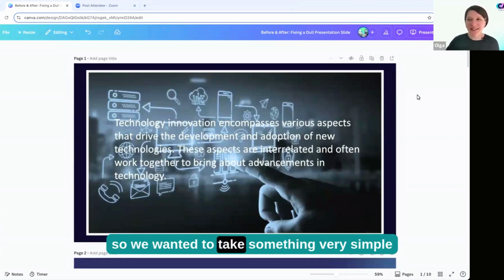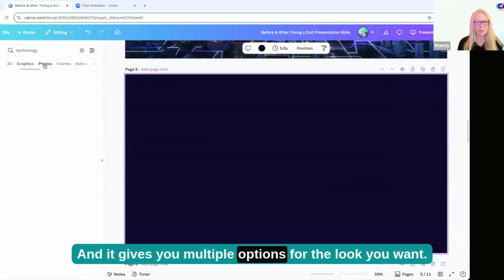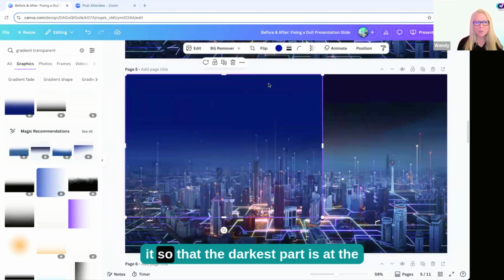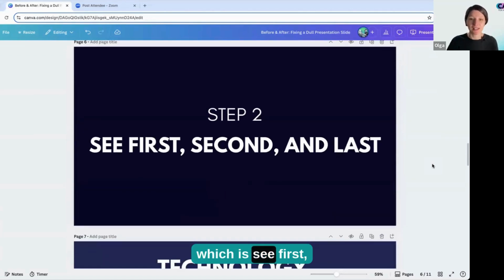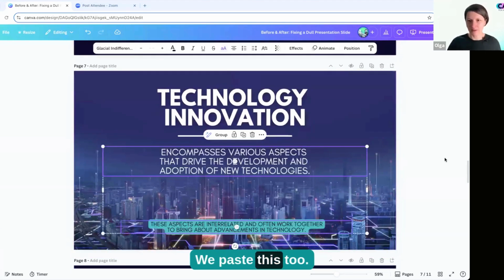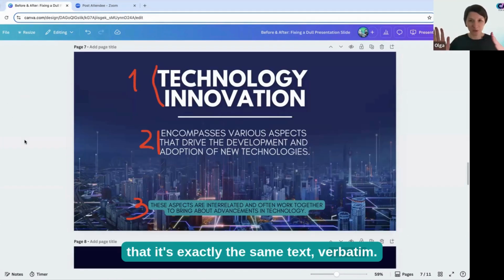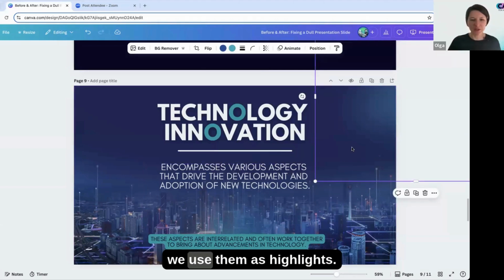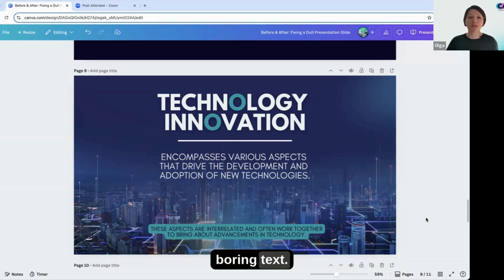Before & After: Canva Slide Makeover – Fix a Dull Presentation Fast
Your slides aren’t boring because you’re bad at design.
You were just never taught how to make them shine — and honestly, neither were we… until we figured out a few simple shifts that change everything.

In this video, we’re taking you behind the scenes of a real Canva slide makeover —
🔸 the “before” that felt... meh
🔸 and the “after” that finally clicks

This isn’t about making things “pretty.”
It’s about showing up with clarity and confidence, so people actually get what you’re trying to say.

You don’t need to be a designer to do this. Just watch and steal a few of our favorite tricks. We promise they’ll save you hours (and a few PowerPoint meltdowns).

🎯 Especially if you’re a pro who “doesn’t have time” to learn Canva 😉
📣 Drop a comment if you’ve got a slide you want us to makeover next!

📌 Check out our online course: Canva for All Professionals — 3-Module Crash Course that Gets You Ready for the Workplace Visual Revolution.

Created by Wendy Walker and Olga Nazarko